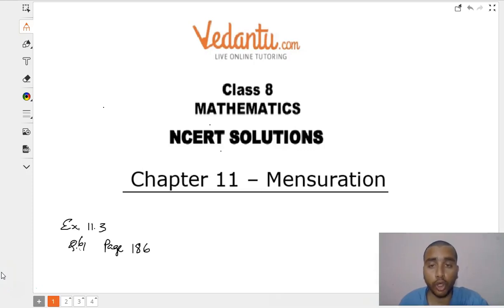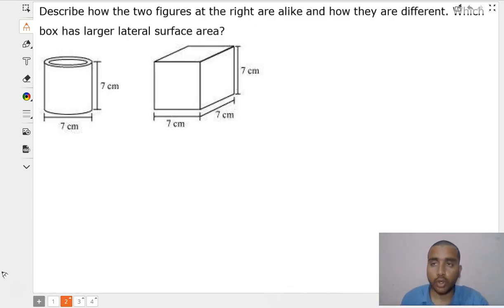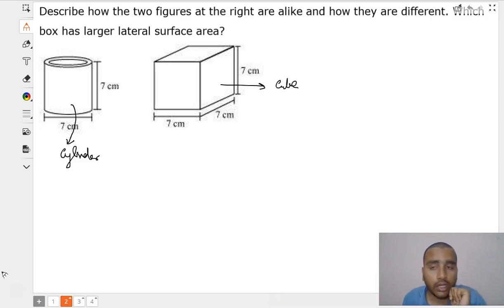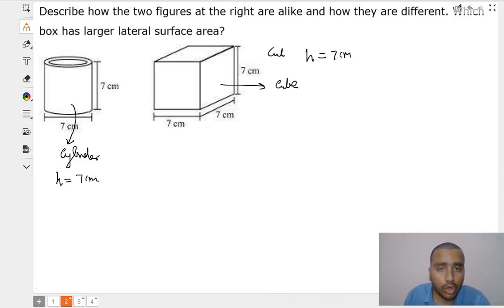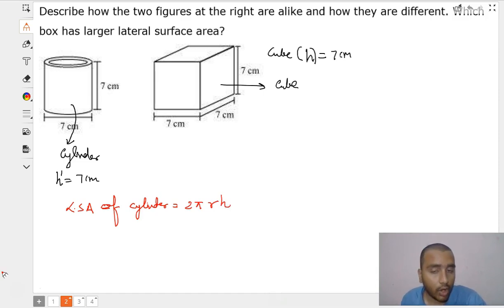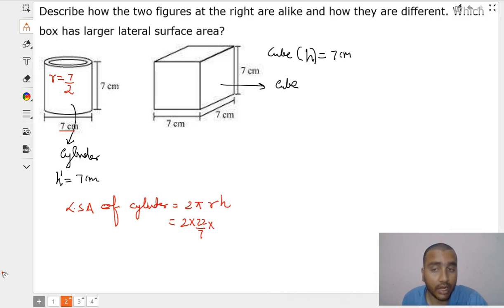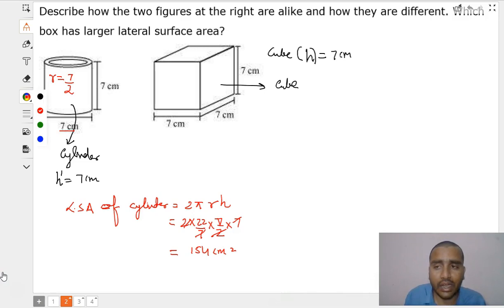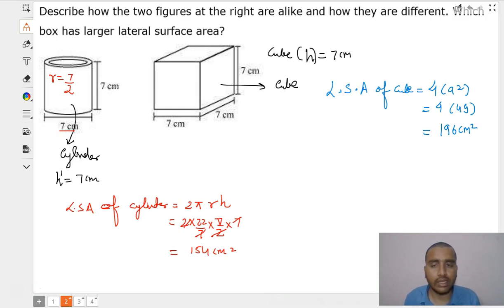Ques. 6 | Exercise 11.3 | Chapter 11 - Mensuration | Class 8 Maths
Get the Class 8th Maths NCERT solution of Exercise 11.3, Question 6 of Mensuration. You will get the step wise detailed solution, which will help you to score well in school exams. You can also crack Olympiads and other Mathematics competitions if you follow this and the upcoming videos. Click on the below link to explore Vedantu's app and enjoy your studies with us.